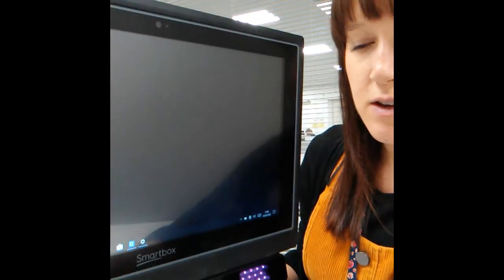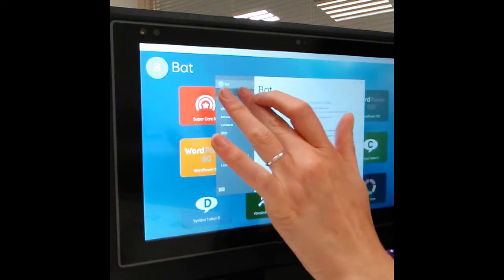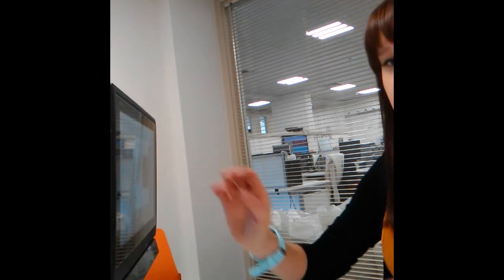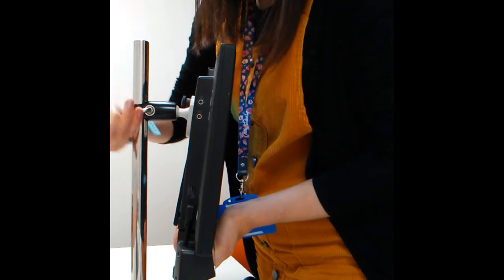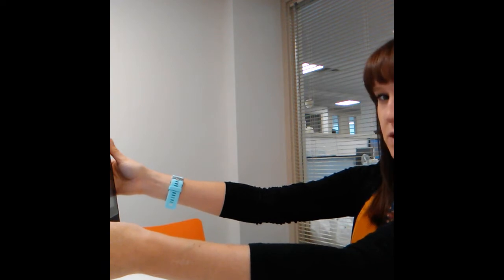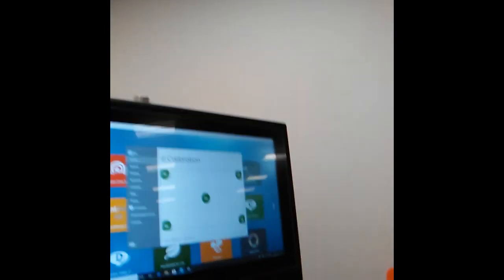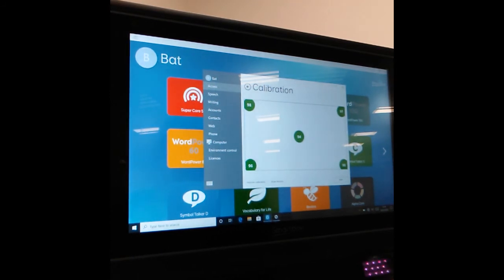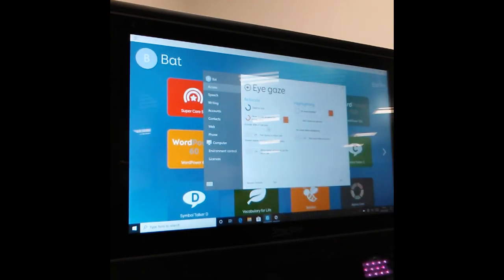Setting up eye gaze positioning and calibration on a GridPad with Grid3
This video demonstrates setting up a Grid Pad 12 with basic eye gaze  positioning and calibration